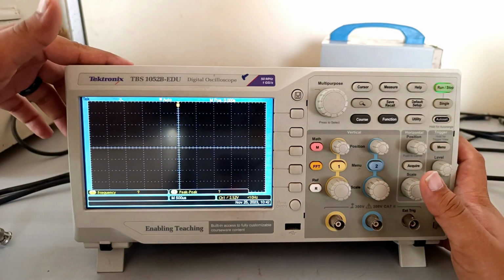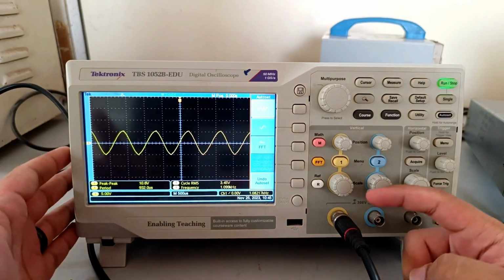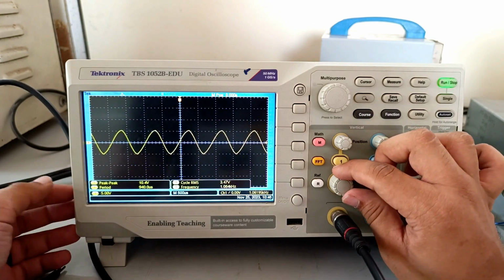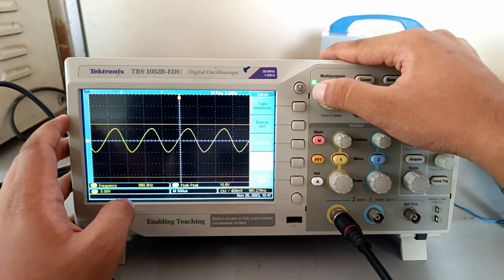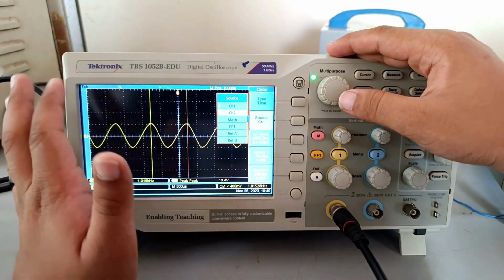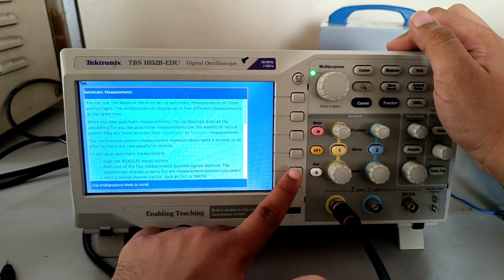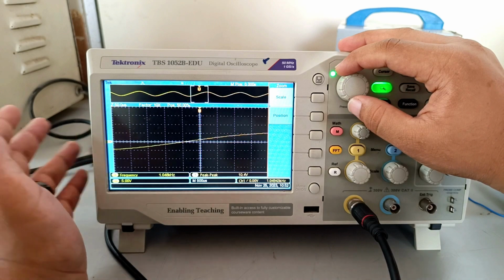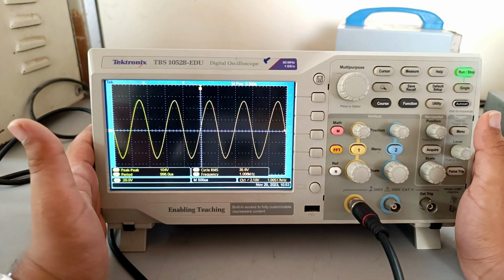DSO Demystified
DSO is perhaps the most important measuring instrument in electronics world; but however most student face difficulty in understanding functions of DSO in our today's video we would be explaining all functions of DSO in simple language, lets begin.

This video was shot in EIML lab of Sardar Patel Institute of Technology, Mumbai, India